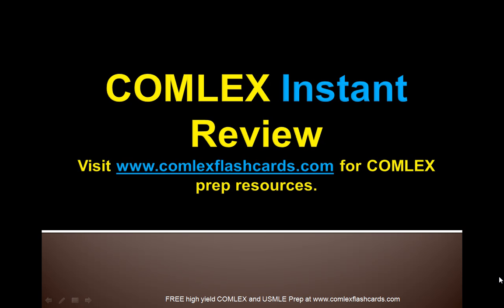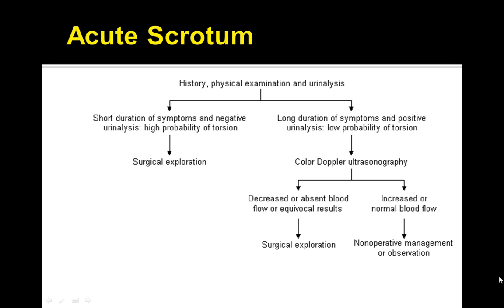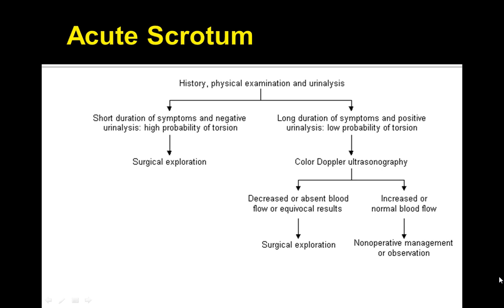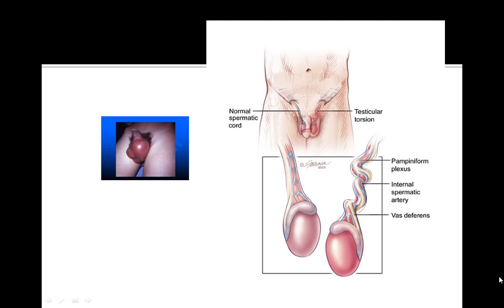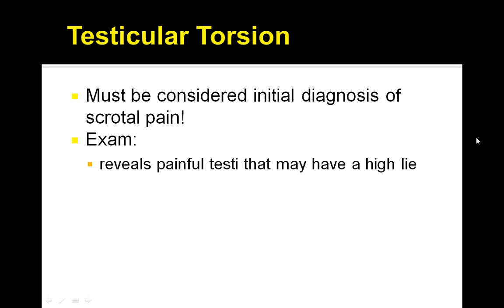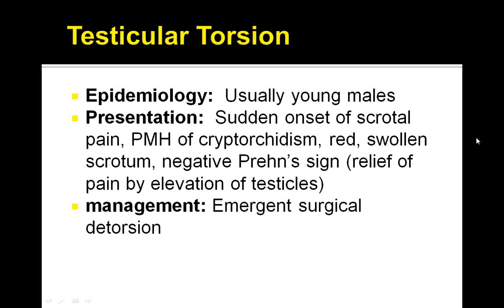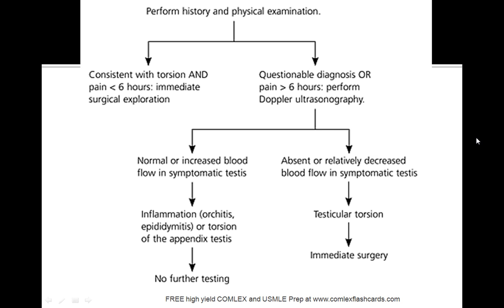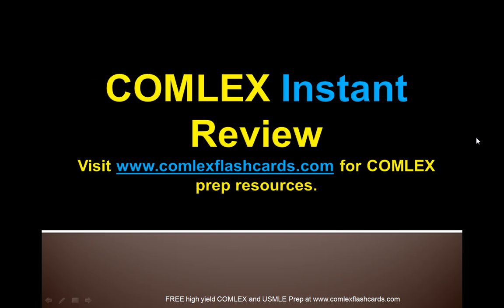Board Review COMLEX USMLE Prep Questions on Testicular Torsion